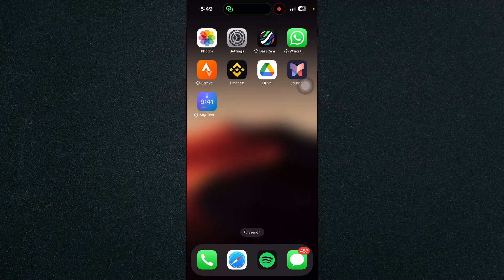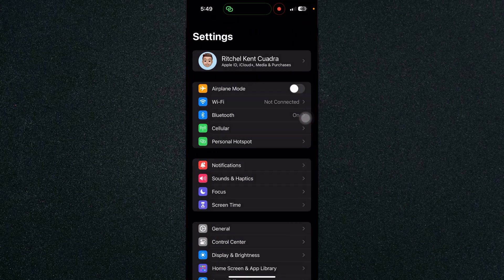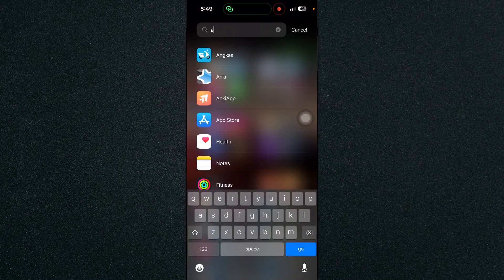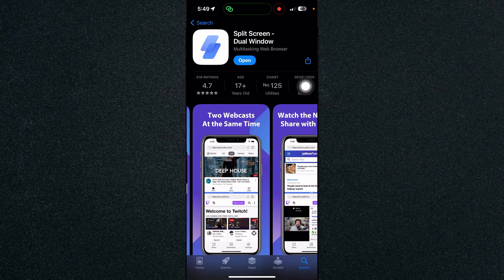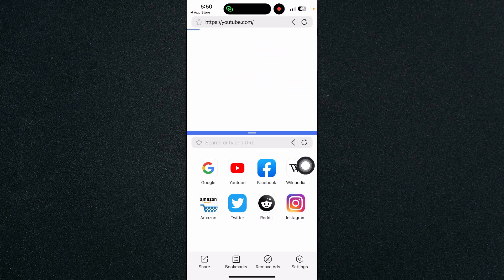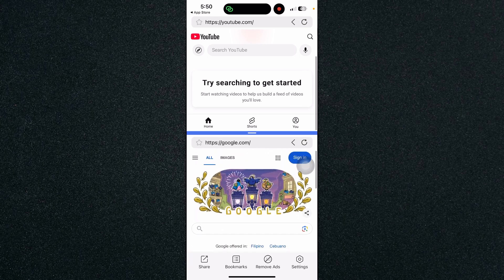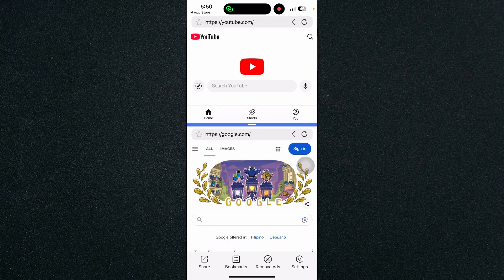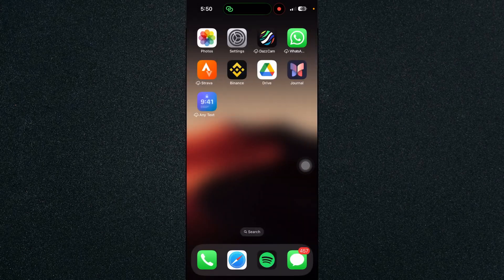How to Split Screen on iPhone [QUICK GUIDE]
In this video, I'm going to show you how to split screen on iPhone.